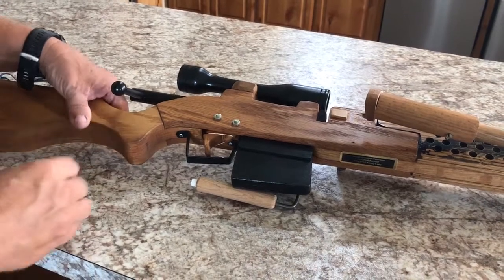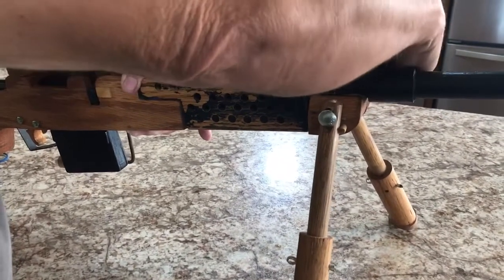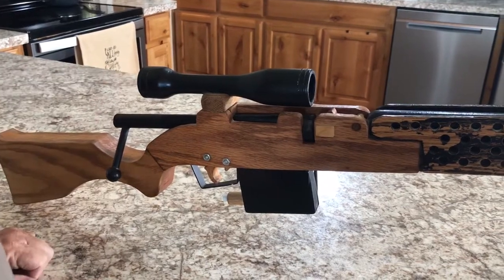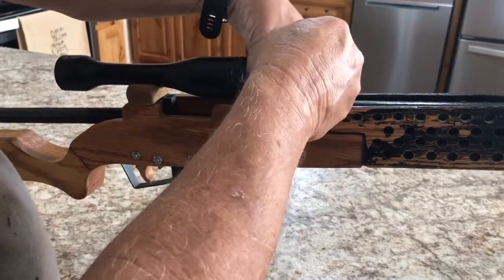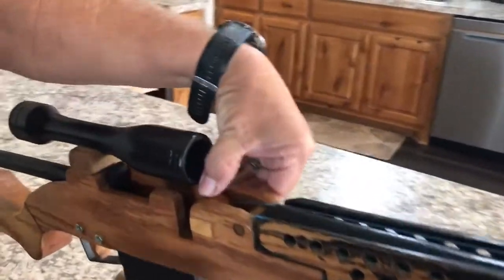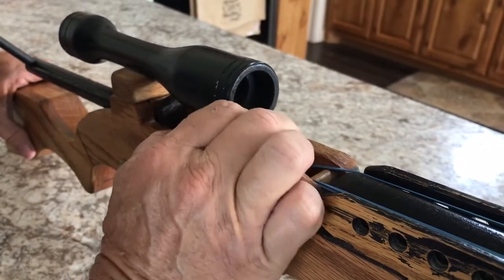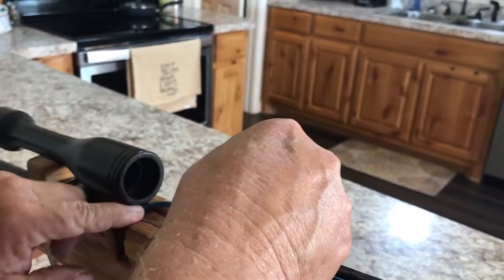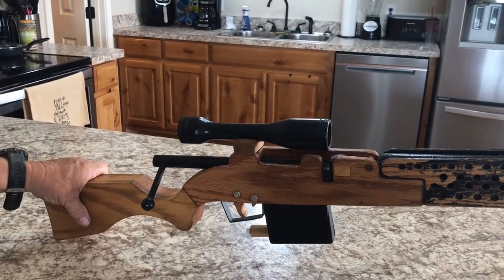Lapua 338 Rubber Band Sniper Rifle - Loading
Loading and Operation
Designed by Jeffs Pretty Good Toys